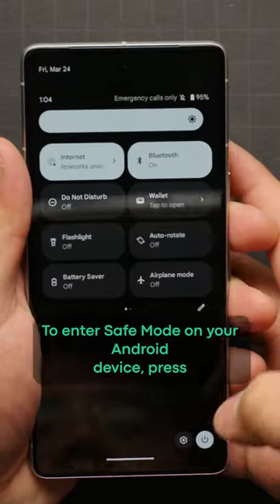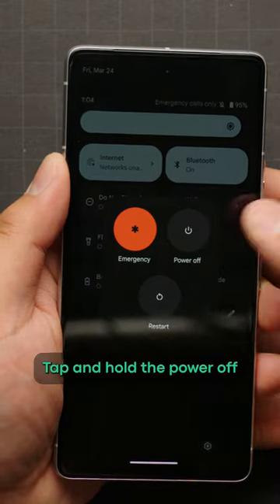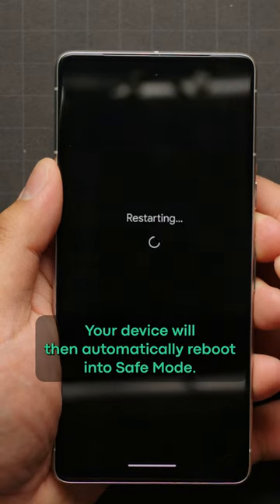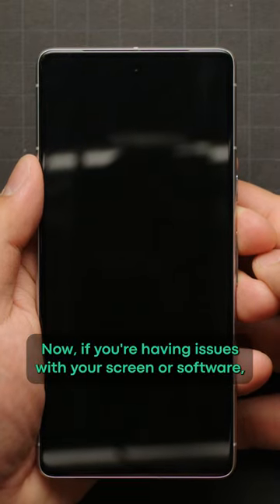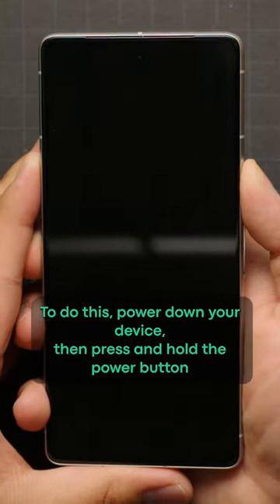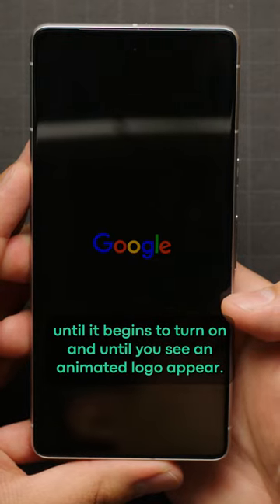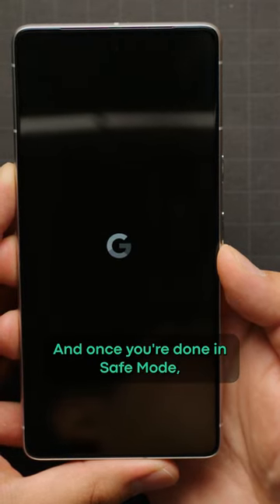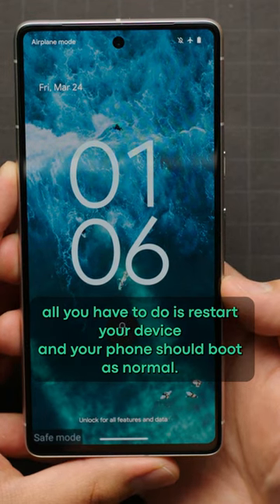How to enter safe mode on Android devices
In this video we show how to enter safe mode on Android.